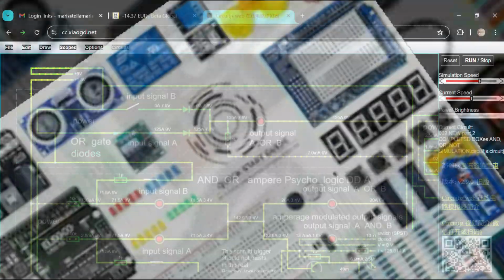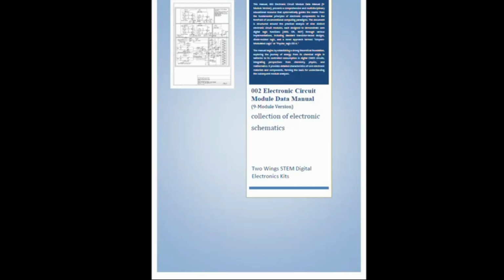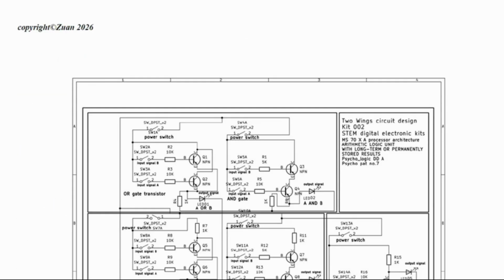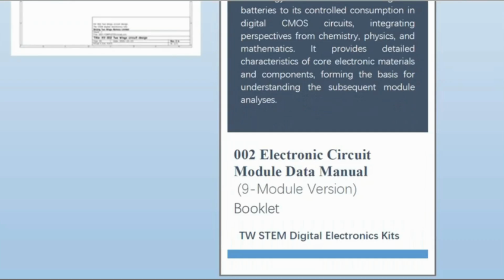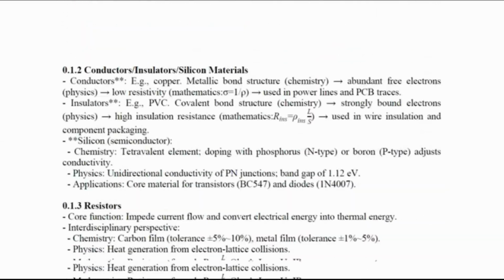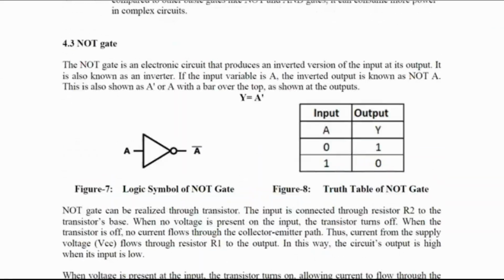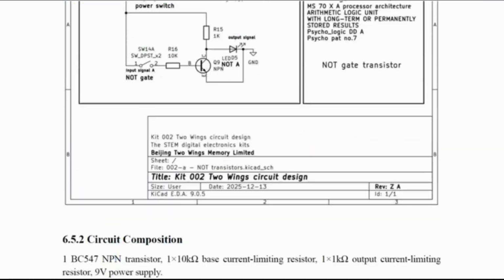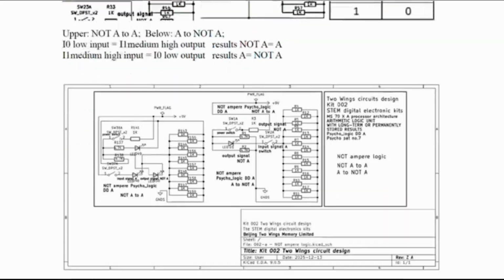TwoWings STEM Digital Electronic Kits KIT 002 Book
TwoWings STEM Digital Electronic Kits KIT 002
Book

TwoWings STEM Digital Electronic Kits KIT 002 working principle

Expert Analysis: New TW STEMDigital Electronics Kits by Beijing TW M Ltd

 ABSTRACT

 Beijing TW M Ltd. is strategically launching a new TW STEM digital electronics kits line, diversifying from its  established model ship business. This initiative is uniquely architected around two patented technologies: a  conductor-based logic/memory system and a novel Arithmetic Logic Unit (ALU) with long-term stored results  (MS 70 X A processor). This foundational innovation offers an unparalleled "from the ground up" educational  journey, differentiating it profoundly from competitors reliant on standard off-the-shelf components. The tiered  learning path—from beginner to expert levels—ensures a long-term customer lifecycle. Leveraging cost-effective  production in China, the kits are positioned for competitive pricing and strong margins. Projected to capture a
 premium niche market, the product line is forecast to achieve significant annual turnover, targeting serious  hobbyists, universities, and vocational programs globally.

 Analysis

 Beijing TW M Ltd., renowned for its historical ship model kits, is strategically diversifying its portfolio with a  new line of STEM (Science, Technology, Engineering, and Mathematics) digital electronics kits. This new  product line is not merely a collection of standard components but is fundamentally architected around two  patented, innovative technologies: a conductor-based logic and memory system and a novel Arithmetic  Logic Unit (ALU) with long-term or permanently stored results (MS 70 X A processor architecture).
 This foundational technological advantage positions the STEM kits uniquely in the global market. Unlike  competitors who primarily offer kits based on ubiquitous, off-the-shelf integrated circuits (ICs) like the 555 timer  or 7400-series logic gates, TW provides an educational journey from the absolute first principles of digital  logic—using currents and conductors—all the way to programming a proprietary processor. This "from the ground  up" approach, protected by patents, offers an unparalleled, curriculum-rich educational experience that mirrors the  actual development of computing hardware.
 The kits are designed for progressive learning, segmented into Beginner, Intermediate, and Expert levels, ensuring  a long-term customer lifecycle. With production centralized in China, the company benefits from significant cost  advantages in component sourcing and manufacturing, allowing for competitive pricing and strong margins. Based  on the innovative technology, structured educational pathway, and efficient supply chain, the New TW STEM  Digital Electronics Kits are projected to capture a niche but rapidly growing segment of the global educational  technology market, achieving a substantial annual turnover within five years of full rollout.